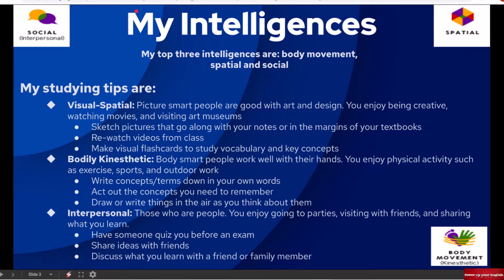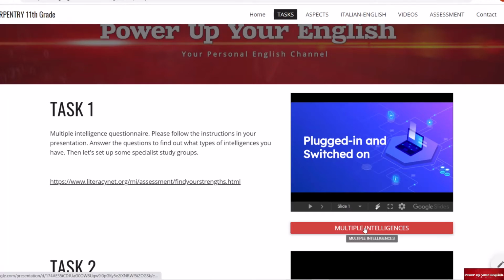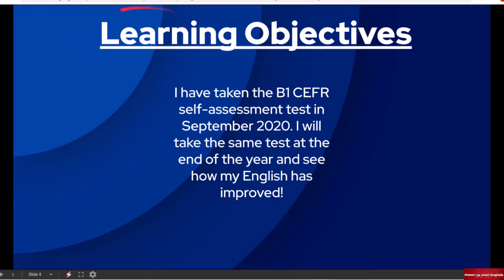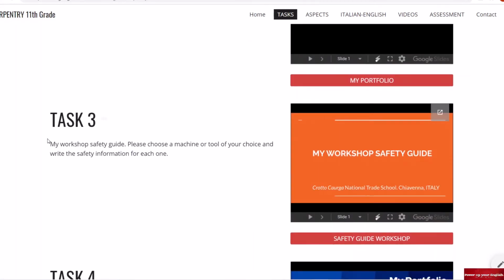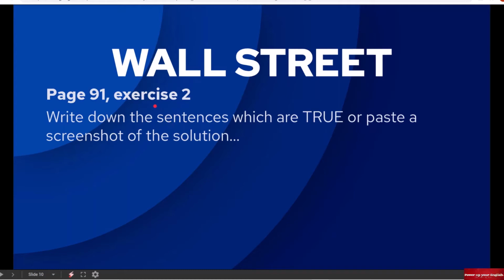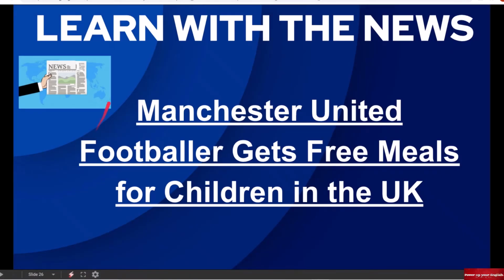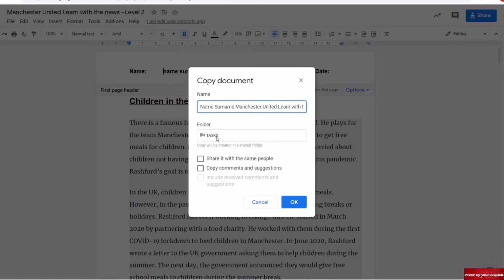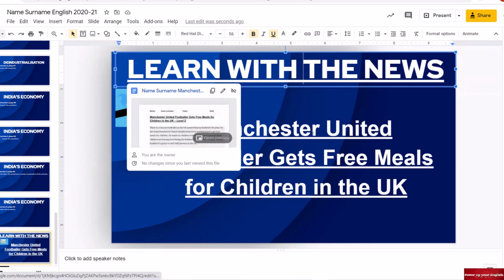Completed Portfolio Carpenters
Dear students, please watch this video to complete your portfolio with all of your tasks.